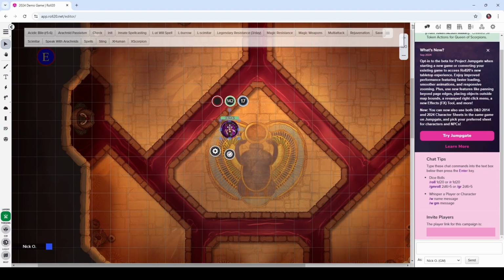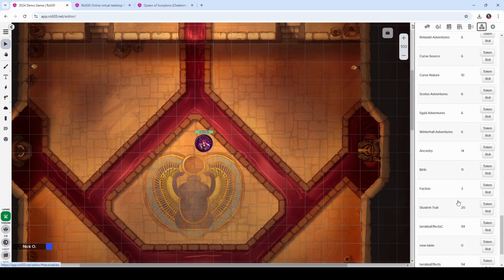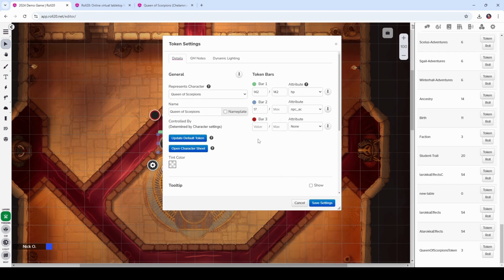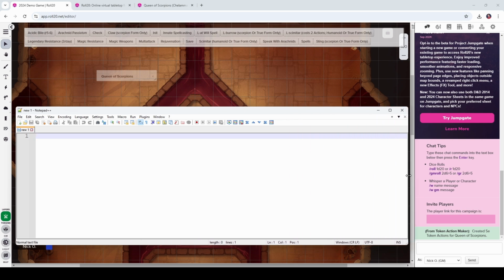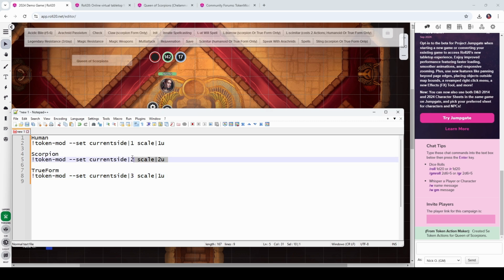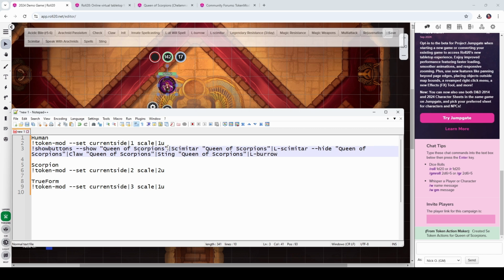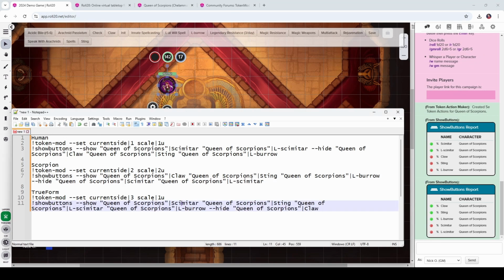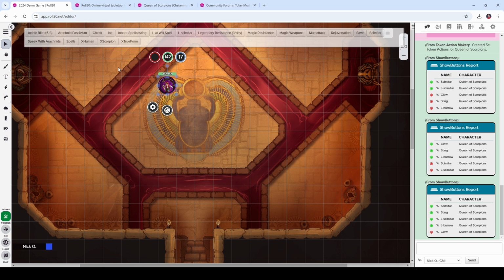Automatically Showing & Hiding Buttons in Roll20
This video shows how to conditionally show and hide token action buttons in Roll20. Note that a Pro account is required to do this.

Code:
Human
!token-mod --set currentside|1 scale|1u
!showbuttons --show "Queen of Scorpions"|Scimitar "Queen of Scorpions"|XScorpion "Queen of Scorpions"|XTrueForm --hide "Queen of Scorpions"|Claw "Queen of Scorpions"|Sting "Queen of Scorpions"|XHuman --silent

Scorpion
!token-mod --set currentside|2 scale|2u
!showbuttons --show "Queen of Scorpions"|Claw "Queen of Scorpions"|Sting "Queen of Scorpions"|L-burrow "Queen of Scorpions"|XHuman "Queen of Scorpions"|XTrueForm --hide "Queen of Scorpions"|Scimitar "Queen of Scorpions"|L-scimitar "Queen of Scorpions"|XScorpion --silent

TrueForm
!token-mod --set currentside|3 scale|1u
!showbuttons --show "Queen of Scorpions"|Scimitar "Queen of Scorpions"|Sting "Queen of Scorpions"|L-scimitar "Queen of Scorpions"|L-burrow "Queen of Scorpions"|XScorpion "Queen of Scorpions"|XHuman --hide "Queen of Scorpions"|Claw "Queen of Scorpions"|XTrueForm --silent